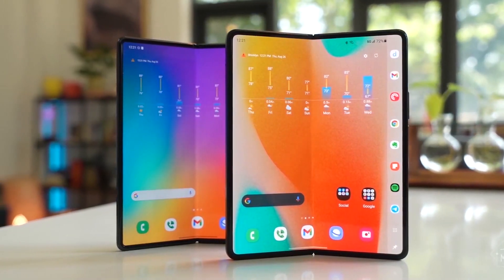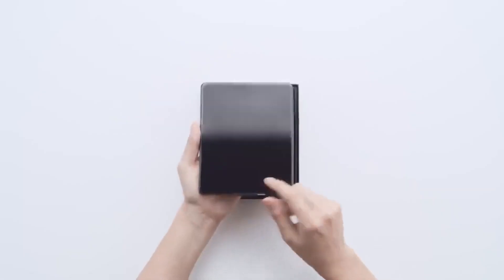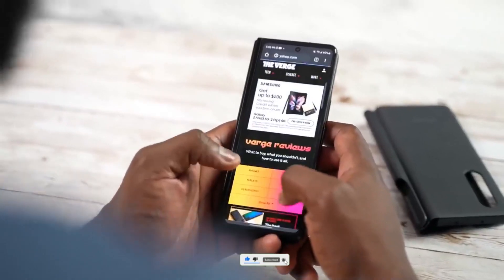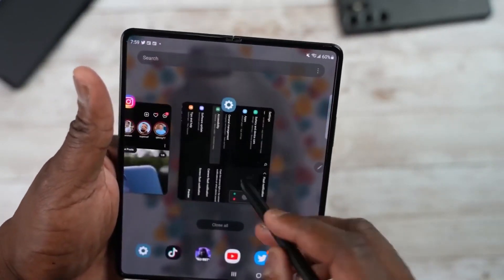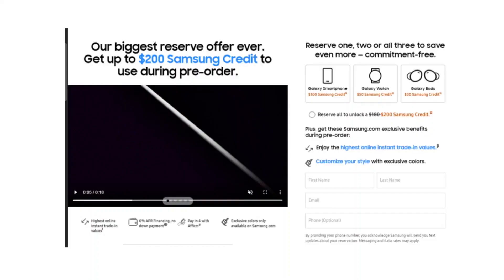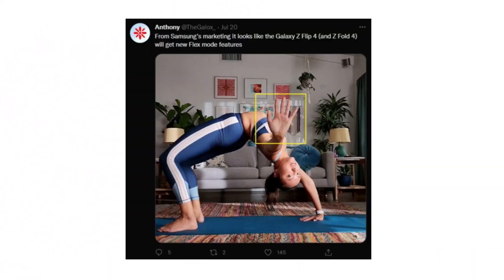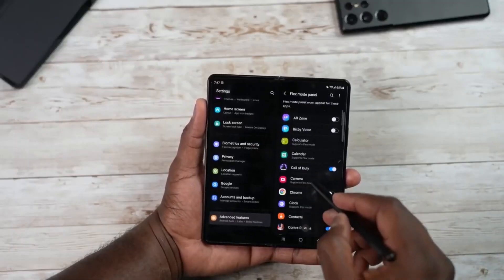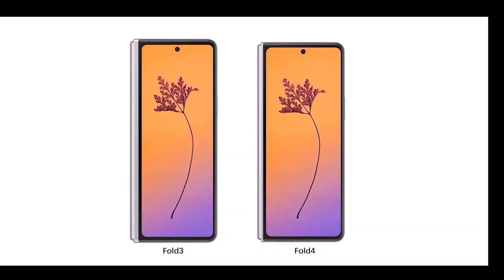Samsung Galaxy Z Fold 4 - BIG UPDATE!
Samsung Galaxy Z Fold 4 - Samsung shared the official treaser of Samsung Galaxy Z Fold 4.

Samsung Galaxy Fold 4 - Samsung is giving free credit on pre orders Z Fold 4. And that is twice as before and the prices are also out for the Samsung Galaxy Z Fold 4.